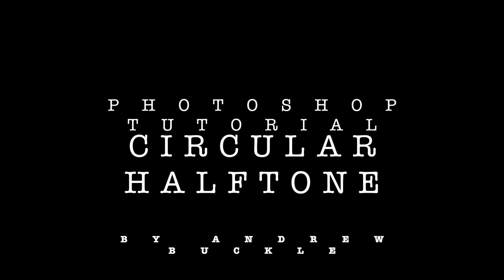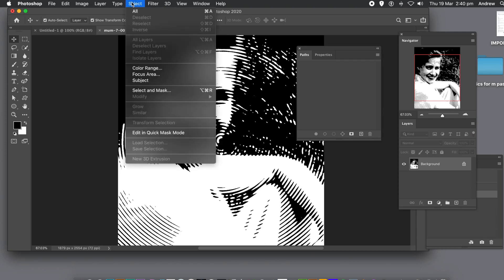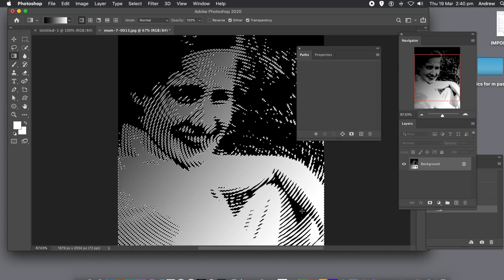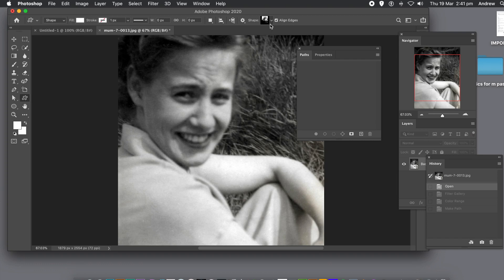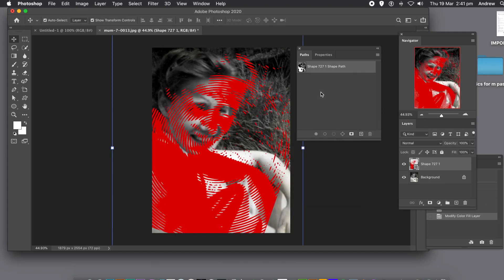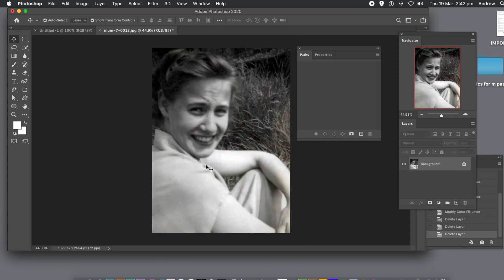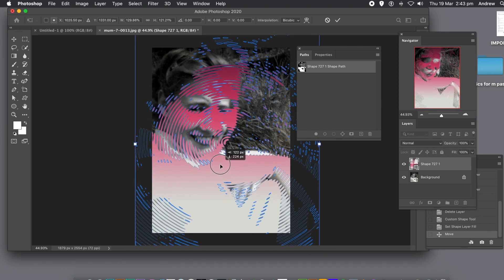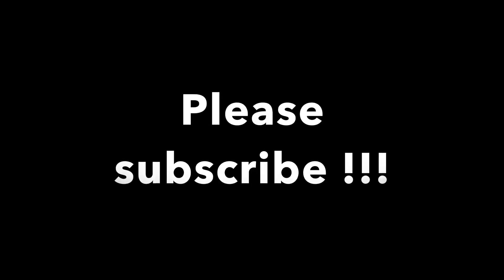Photoshop : Create halftone circular effect from photo tutorial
How to create a halftone circular (vector) effect from a photo / image in Photoshop  using the filter gallery halftone pattern filter and selections and paths to create custom shapes.